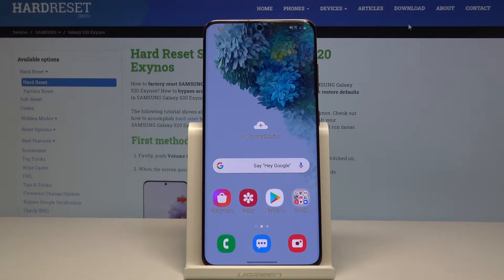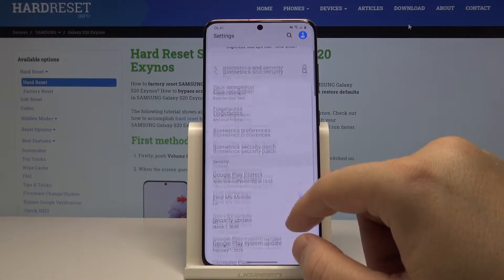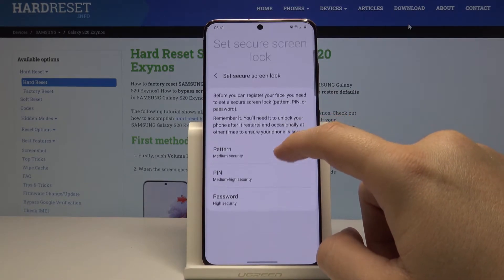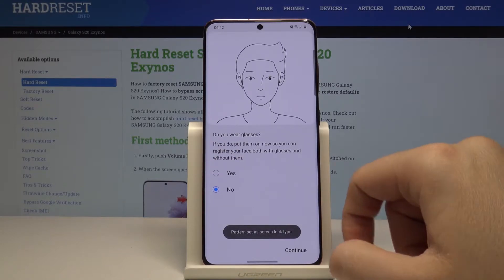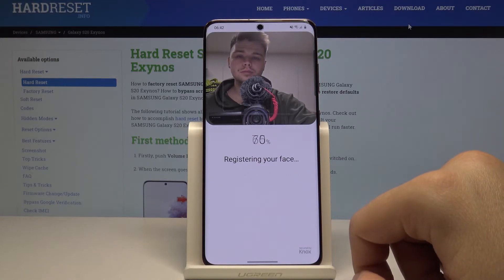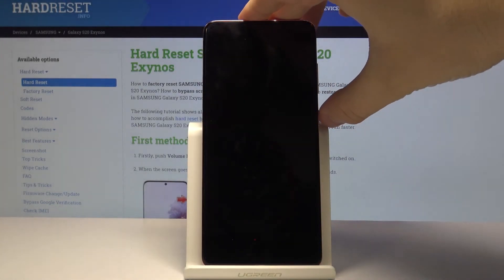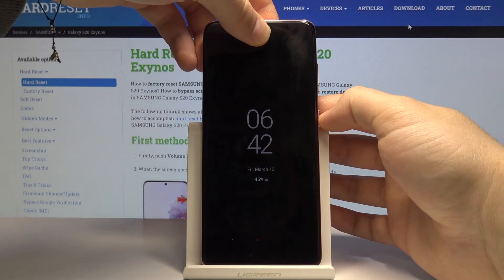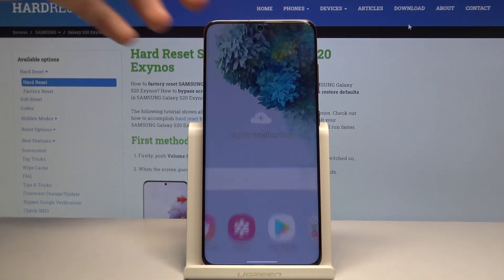How to Add Face Unlock in SAMSUNG Galaxy S20 – Set Up Face Recognition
Learn more info about SAMSUNG Galaxy S20:
Wondered how to add face recognition in SAMSUNG Galaxy S20? Do you want to find out how to set face unlock in SAMSUNG Galaxy S20? We would like to present the video guide, where we show you how to set up face recognition on SAMSUNG Galaxy S20. If you want to protect your Samsung data using face lock, follow the instructions, and get access to the security settings and add face as a method to protect your Samsung storage. Let’s use the attached instructions and enable face recognition on SAMSUNG Galaxy S20 successfully. Visit our HardReset.info YT channel and find many super useful tutorials for SAMSUNG Galaxy S20.

How to add face lock on SAMSUNG Galaxy S20? How to use face lock on SAMSUNG Galaxy S20? How to set up face recognition in SAMSUNG Galaxy S20? How to set up face lock on SAMSUNG Galaxy S20? How to enable face recognition on SAMSUNG Galaxy S20?